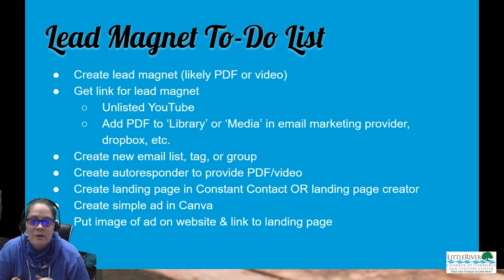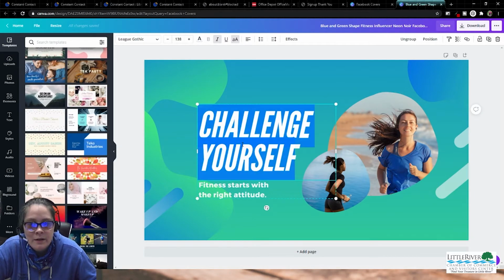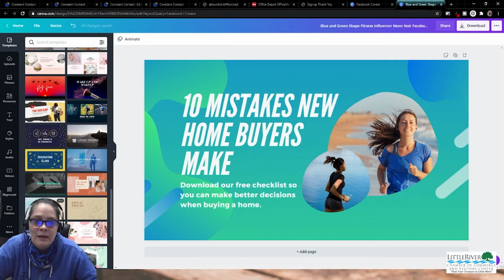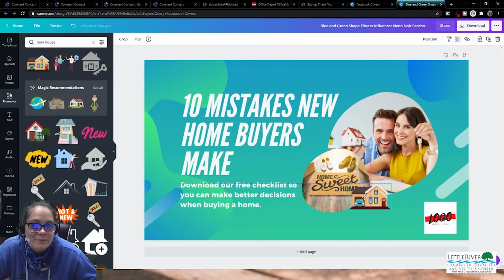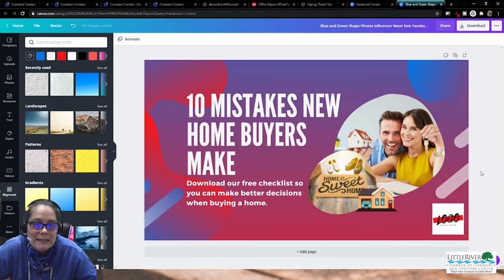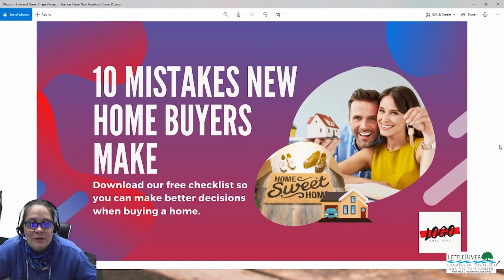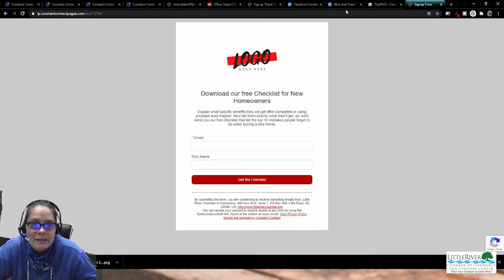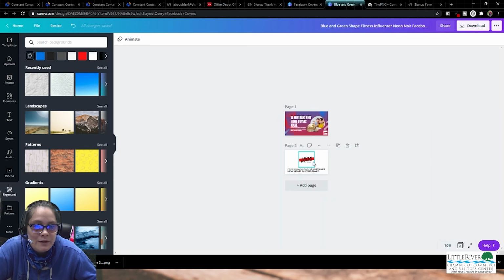How to Easily Create an Ad for Your Lead Magnet (for Free) in Canva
2: How to Create a PDF to use as a Lead Magnet for Free (Optional YouTube Tip Included)